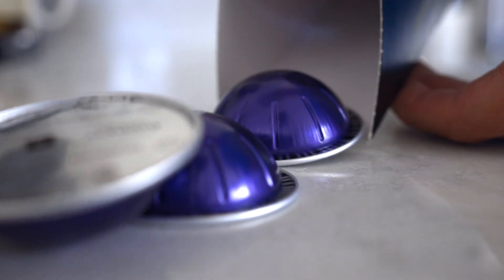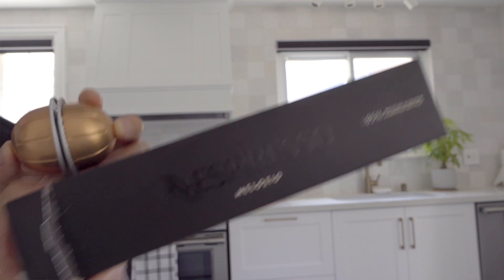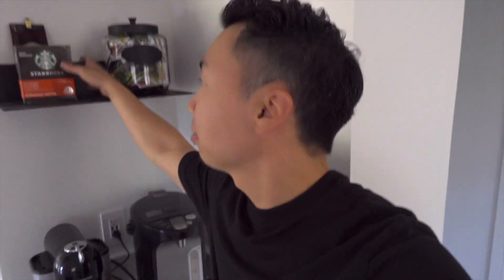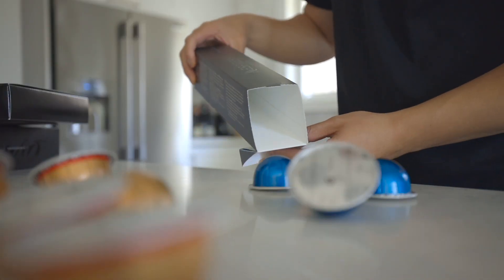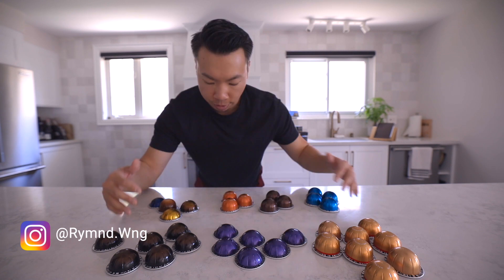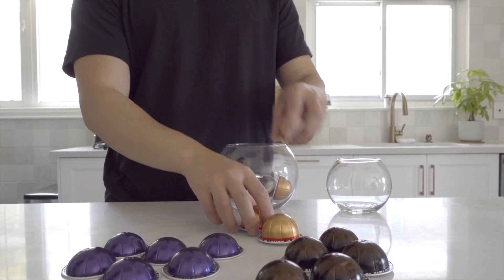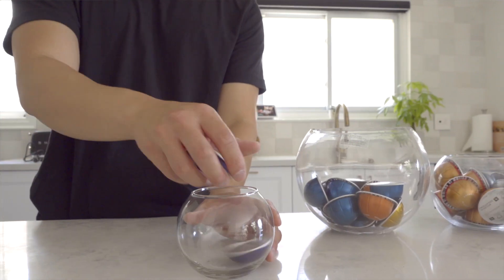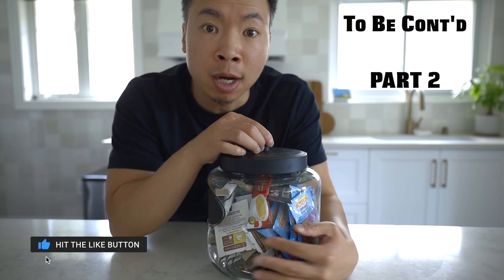Budget Friendly Nespresso Pod Organization | Getting My Pods Out Of The Sleeves!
Nespresso pods are beautiful, tea bags are not.  I shouldn't be hiding the pods in the sleeves, while displaying my disorganized tea bags on a high visibility shelf.  With a little bit of time, and some effort to shop around, I found the perfect solution for the pods that are both functional, and decorative.

That's exactly what this video is about and I want to show you how to recreate this if you like what you see.

I got the jars from a local arts and crafts store here in Toronto.

The tea bags still need organizing and will be part two of this video.  I'm still looking for the perfect solution for the tea bags AND my drawer.